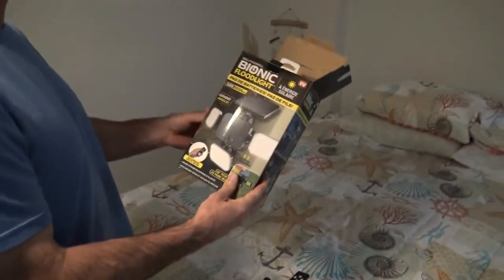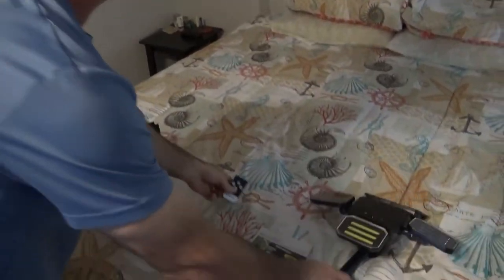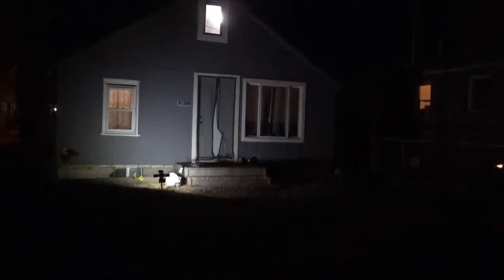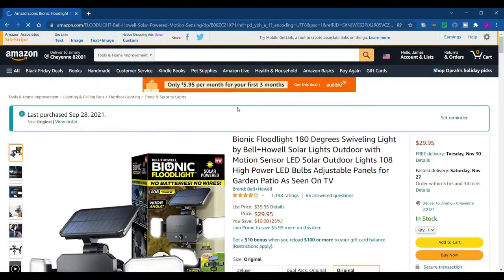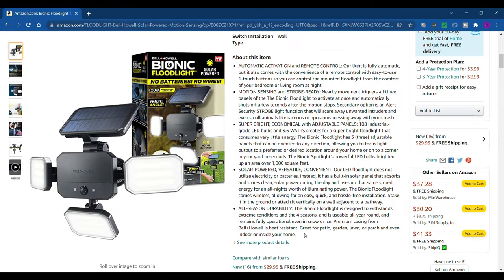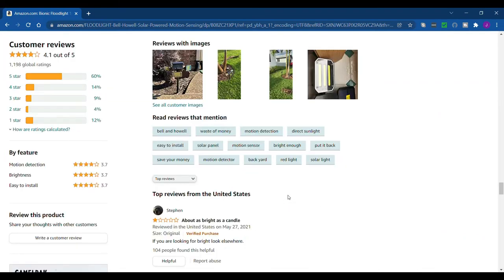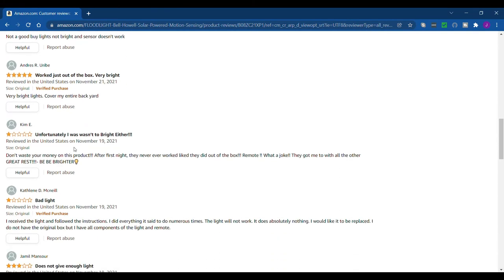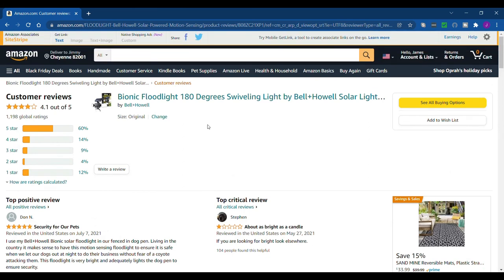As Seen On TV Bionic Floodlight | Bell and Howell | Instructions | Review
This is our review of the Bell and Howell Bionic Floodlight that is an As Seen On TV Product...